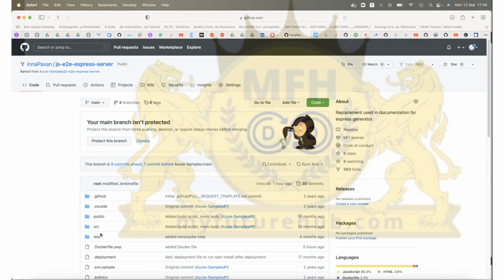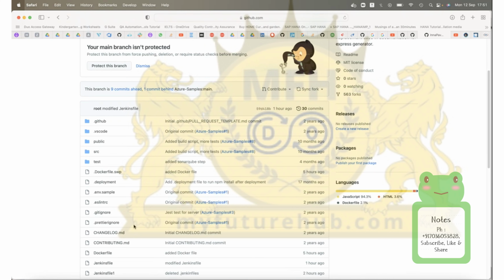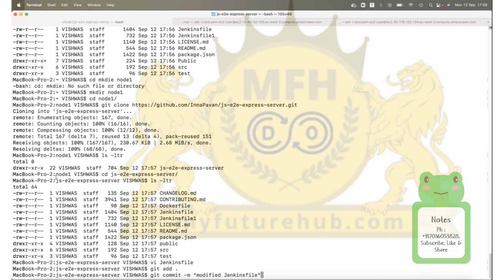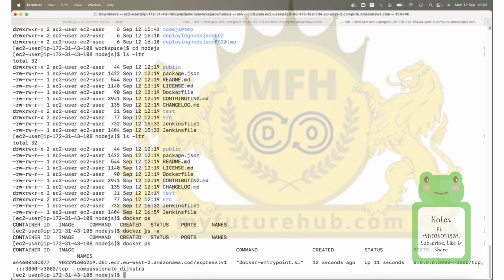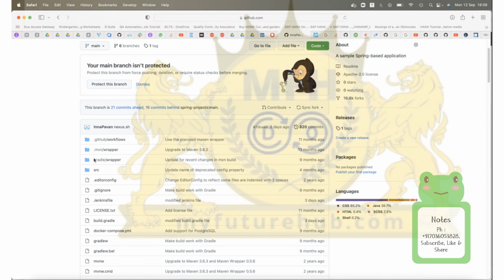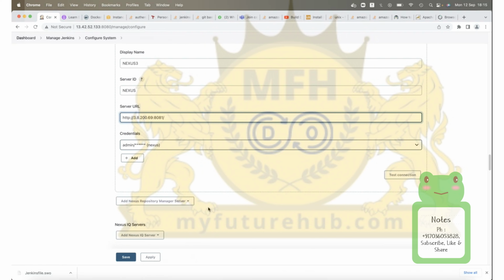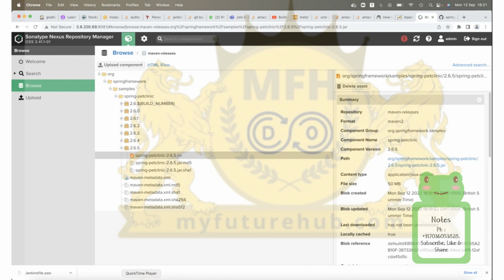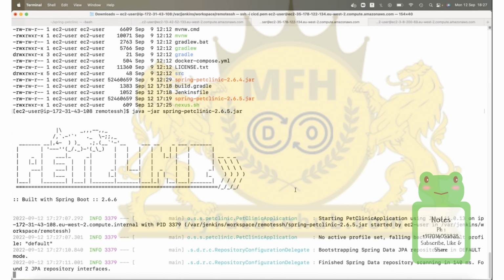DevOps Client Project End to End Depoyment using Jenkins, Gradle, NPM, Docker & AWS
Join MFH DevSecOps Realtime Program :

1. Business Client projects
2. Beginners to Advanced Labs covering all Topics
3. Access to Learning Management System for Labs, Projects & Theory.

Duration : 3 Months (Liftime at Rs.2000)

Regards,
MyFutureHub.com
MFH DevSecOps Services
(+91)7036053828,